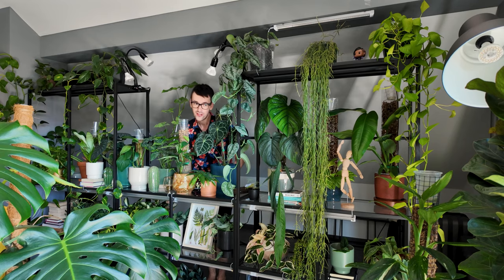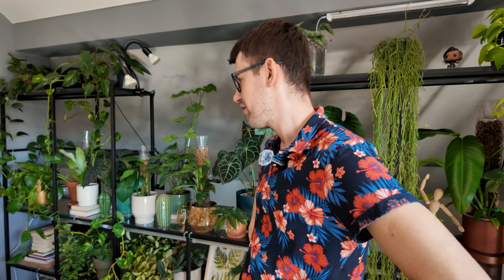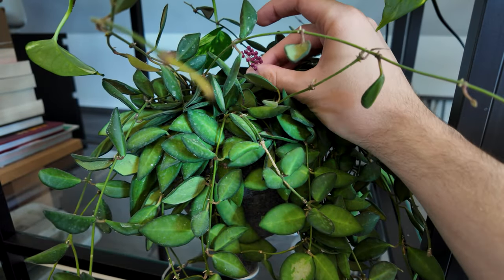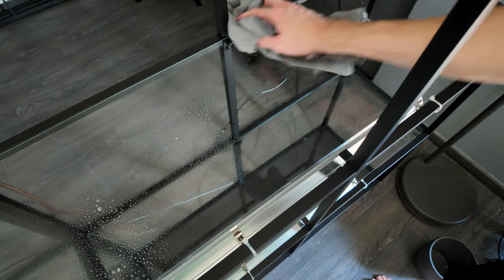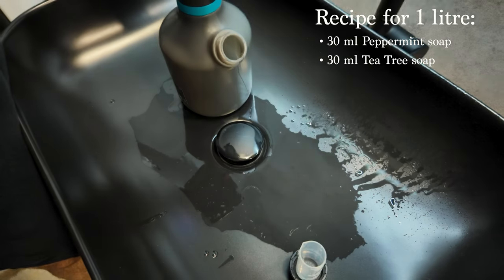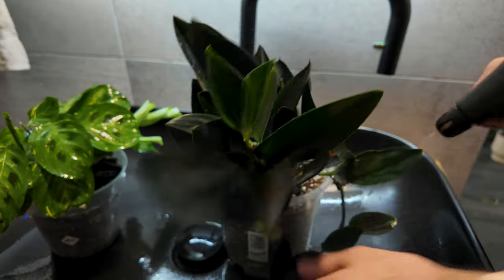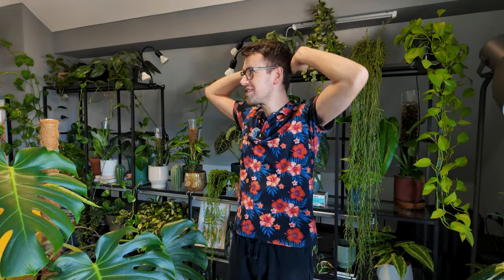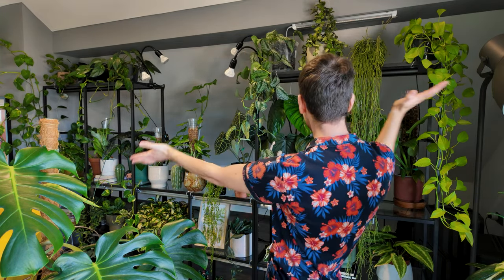PLANT CHORES | Pest Treatment & Cleaning Ikea Vittsjo 🌿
In todays video I'll be trying out a new pest treatment method and cleaning up my Ikea Vittsjo shelf. Hope you enjoy!!

Have a lovely day :3